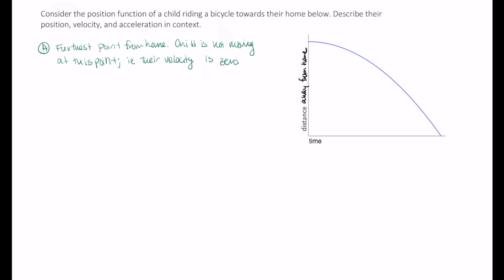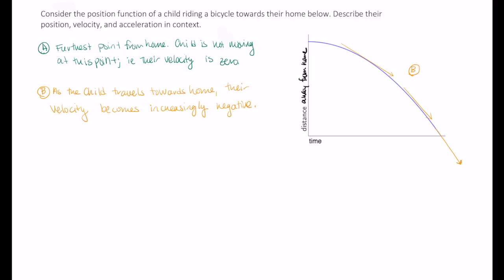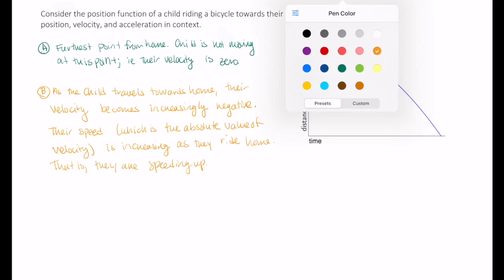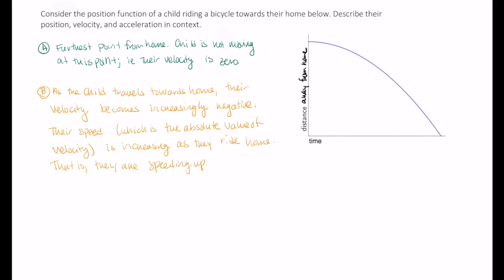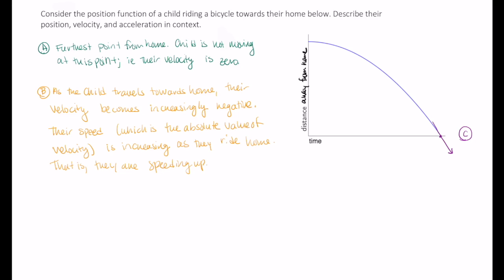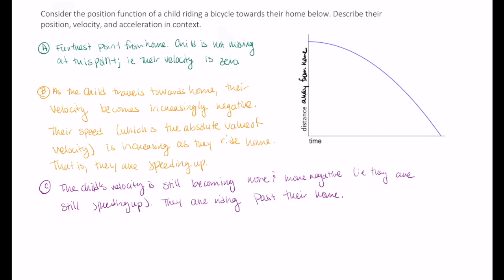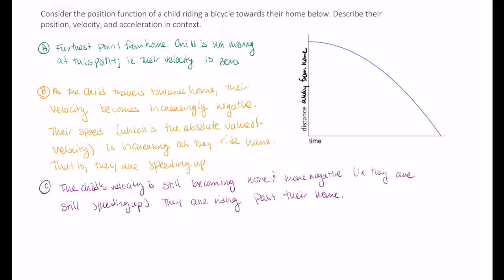Position, velocity, and acceleration: Video 2 of 3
In this video, Professor Gonzalinajec describes velocity and acceleration using the graph of a position function.